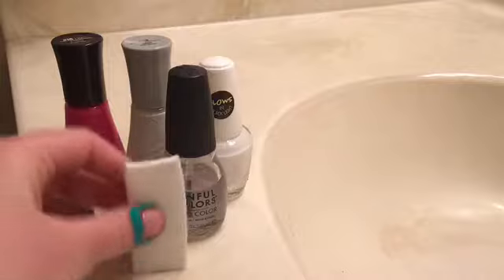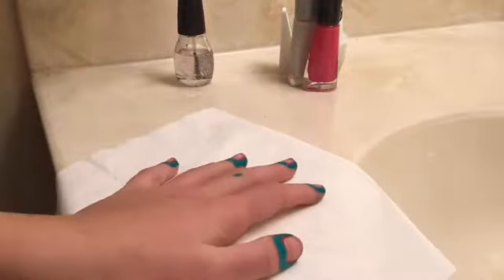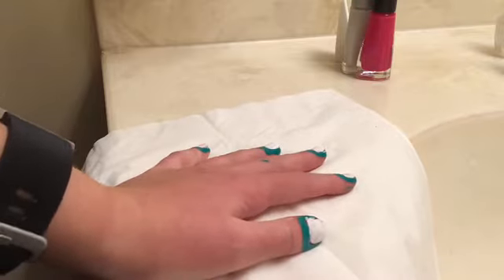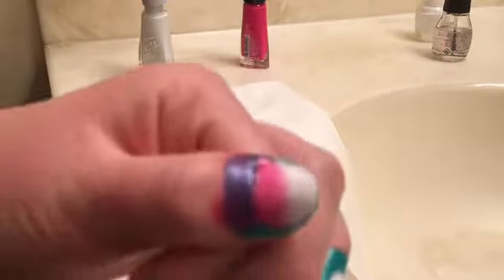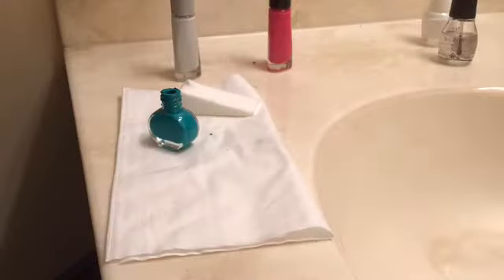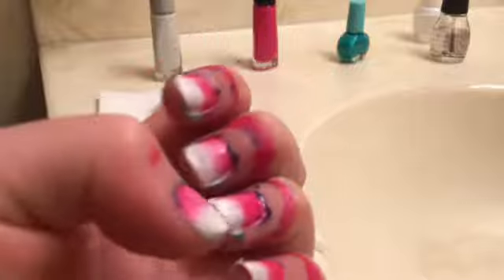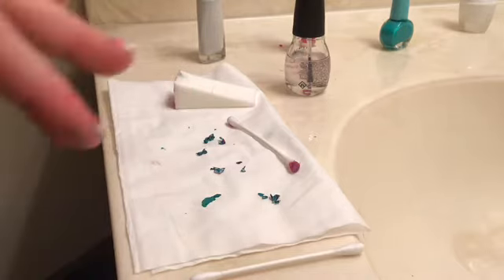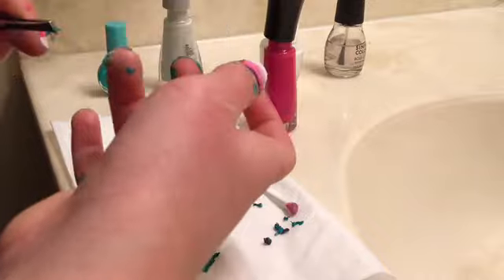Painting my nails